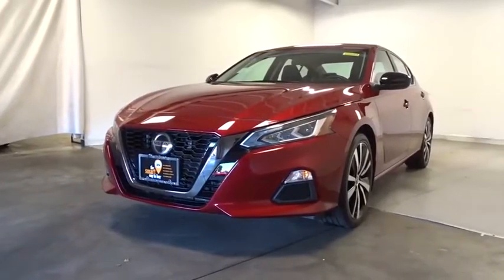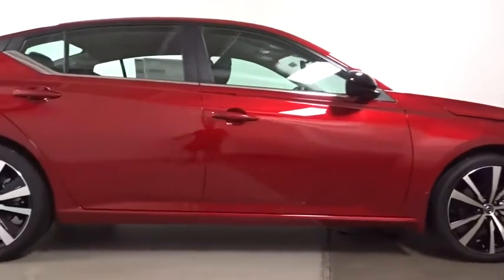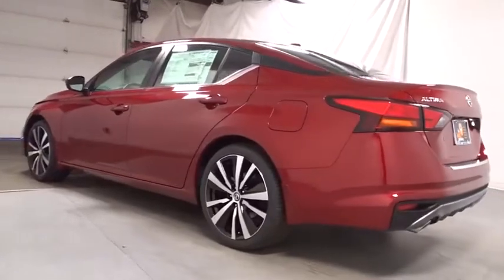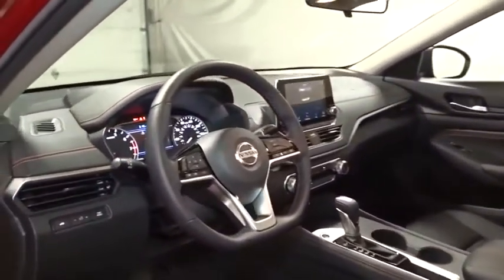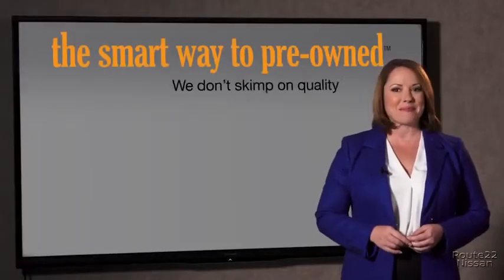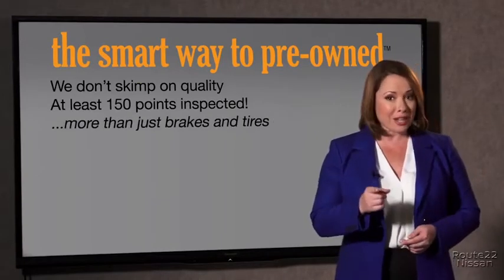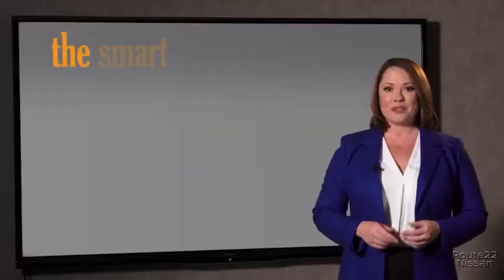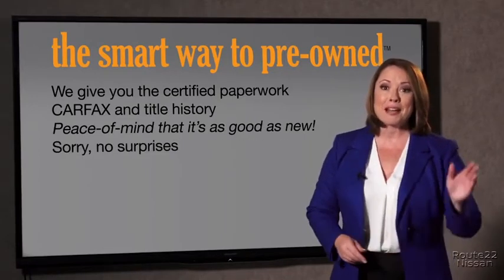2020 Nissan Altima Hillside, Newark, Union, Elizabeth, Springfield, NJ 400968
2020 Nissan Altima available in Hillside, New Jersey at Route 22 Nissan. Servicing the Newark, Union, Elizabeth, Springfield, NJ area.
2020 Nissan Altima 2.5 SR - Stock#: 400968 - VIN#: 1N4BL4CV5LC281011

The Smart Way to Buy! Are you tired of hidden fees and bogus rates ruining your search process? Now there's a way to avoid all of the nonsense Introducing the smart way to buy from Route 22 Nissan the most trusted and respected Nissan dealer in New Jersey serving Hillside, Newark, Irvington, Elizabeth, Union, Springfield, Woodbridge, Roselle Park, Linden and North Plainfield. Advantages of the smart way to buy are endless. There is no pressure throughout your search. You can finally feel at ease when purchasing a car since there are no hidden fees, there are no surprises no gimmicks revealed when you finally make a decision. Route 22 Nissan salespeople are direct and value your time, so there is no back and forth or confusion we know it's necessary for you to feel comfortable during the buying process and want to earn your trust. This Nissan includes: [B10] BODY-COLORED SPLASH GUARDS [L93] SR FLOOR MATS/TRUNK MAT/HIDEAWAY NETS Floor Mats [B93] CHROME BUMPER PROTECTOR (PIO) *Note - For third party subscriptions or services, please contact the dealer for more information.* Save money at the pump with this fuel-sipping Nissan Altima. You could keep looking, but why? You've found the perfect vehicle right here. This is about the time when you're saying it is too good to be true, and let us be the one's to tell you, it is absolutely true. Thank you for giving us the Opportunity for helping you with your New or Used Car purchase. Route 22 Nissan makes every effort to verify all equipment and features on each and every vehicle.Please understand this may be provided by 3rd parties please verify with the dealership for accuracy.
Radio: AM/FM Audio System -inc: Radio Data System, MP3, aux-in, 6 speakers, NissanConnect featuring Apple CarPlay, Android Auto, 8 color display w/multi-touch control, SiriusXM satellite radio w/advanced audio features, 2 front illuminated USB connection ports (1 Type-A, 1 Type-C) for iPod interface and other compatible devices, Bluetooth hands-free phone system, streaming audio via Bluetooth, Hands-free text messaging assistant, Siri Eyes Free/Google Assistant voice recognition and Over-the-air (OTA) updating for headunit firmware via a Wi-Fi WPA2 connection,Window Grid Diversity Antenna,2 LCD Monitors In The Front,Radio w/Seek-Scan, Clock, Speed Compensated Volume Control and Steering Wheel Controls,Body-Colored Rear Bumper w/Black Rub Strip/Fascia Accent,Black Grille w/Chrome Accents,Black Power Side Mirrors w/Manual Folding,Intelligent Auto Headlights (i-Ah) Fully Automatic Projector Beam Led Low/High Beam Daytime Running Auto High-Beam Headlamps w/Delay-Off,Galvanized Steel/Aluminum Panels,Wheels: 19 Alloy,Body-Colored Door Handles,Tires: 235/40R19 AS,Clearcoat Paint,Body-Colored Front Bumper,Light Tinted Glass,Black Side Windows Trim and Black Front Windshield Trim,Speed Sensitive Variable Intermittent Wipers,Trunk Rear Cargo Access,Steel Spare Wheel,Fixed Rear Window w/Defroster,Compact Spare Tire Mounted Inside Under Cargo,Analog Display,Air Filtration,Systems Monitor,Sport Seat Trim -inc: unique color stitching,Front Center Armrest and Rear Center Armrest,Manual Adjustable Front Head Restraints and Fixed Rear Head Restraints,Driver And Passenger Visor Vanity Mirrors w/Driver And Passenger Illumination, Driver And Passenger Auxiliary Mirror,Day-Night Rearview Mirror,Valet Function,Remote Releases -Inc: Power Cargo Access and Mechanical Fuel,NissanConnect Selective Service Internet Access,Power 1st Row Windows w/Driver 1-Touch Up/Down,Instrument Panel Bin, Driver / Passenger And Rear Door Bins and Audio Media Storage,Passenger Seat,Perimeter Alarm,Rear Cupholder,2 Seatback Storage Pockets,Manual Tilt/Telescoping Steering Column,Carpet Floor Trim and Carpet Trunk Lid/Rear Cargo Door Trim,Seats w/Vinyl Back Material,Full Floor Console w/Covered Storage, Mini Overhead Console w/Storage and 1 12V DC Power Outlet,FOB Controls -inc: Cargo Access and Remote Engine Start,Leather/Metal-Look Gear Shifter Material,Driver Foot Rest,HVAC -inc: Underseat Ducts,Driver Seat,Front Cupholder,Sport Leather/Metal-Look Steering Wheel,Power Door Locks w/Autolock Feature,Manual Air Conditioning,Interior Trim -inc: Metal-Look Instrument Panel Insert, Piano Black Door Panel Insert, Simulated Carbon Fiber/Metal-Look Console Insert and Chrome/Metal-Look Interior Accents,Remote Keyless Entry w/Integrated Key Transmitter, Illuminated Entry, Illuminated Ignition Switch and Panic Button,Leatherette Door Trim Insert,60-40 Folding Bench Fro